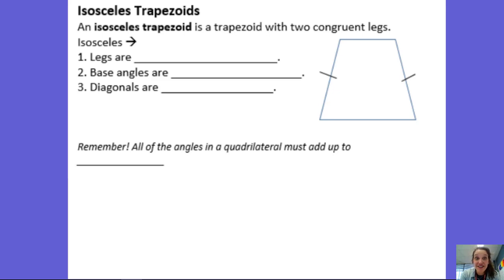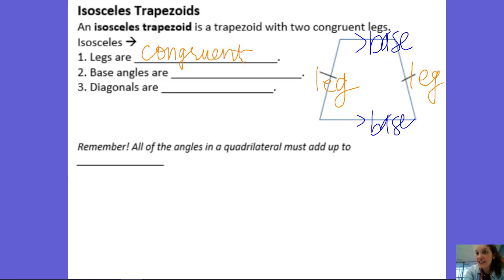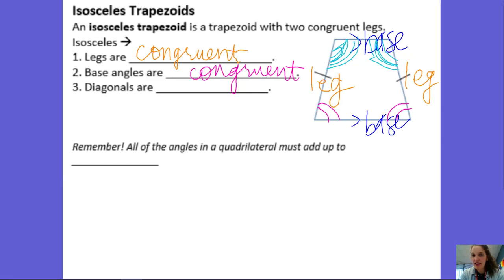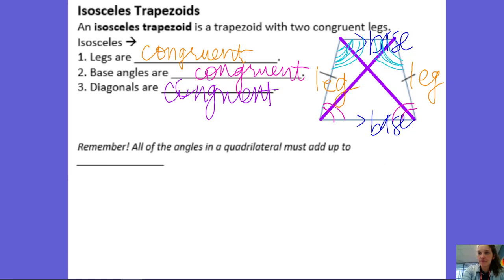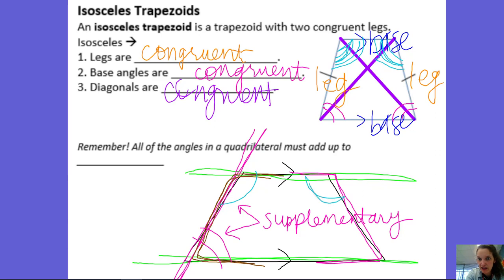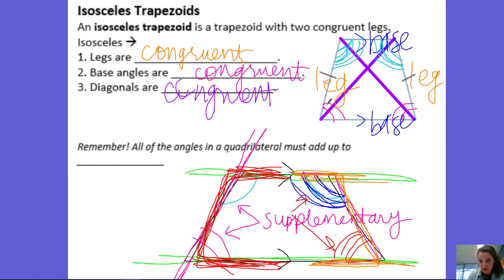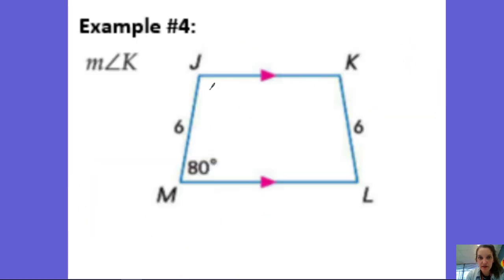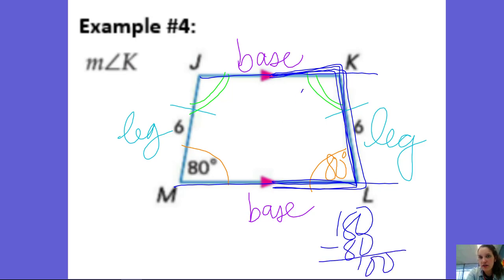6.6 Isosceles Trapezoid